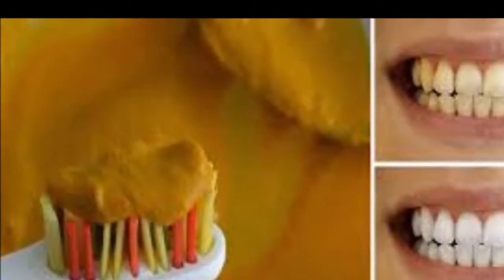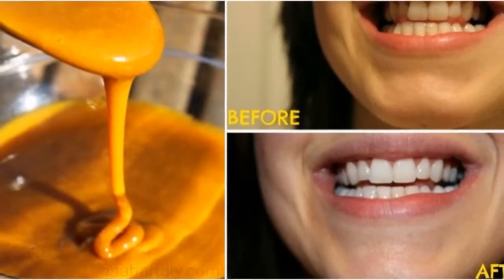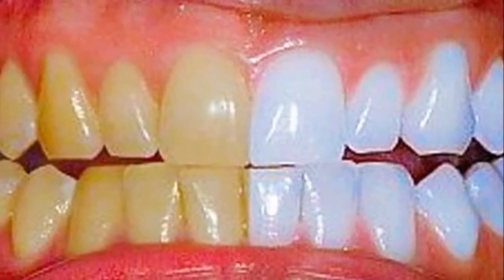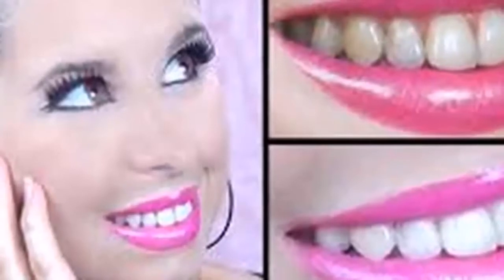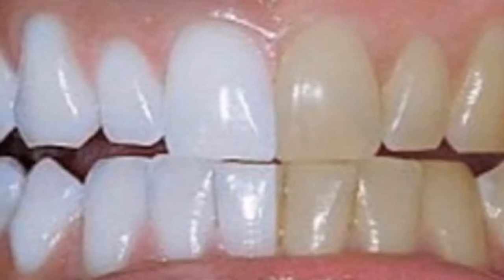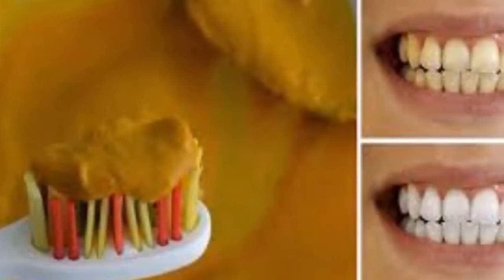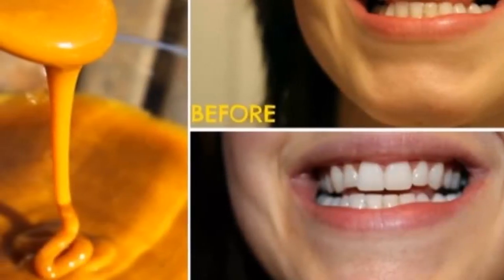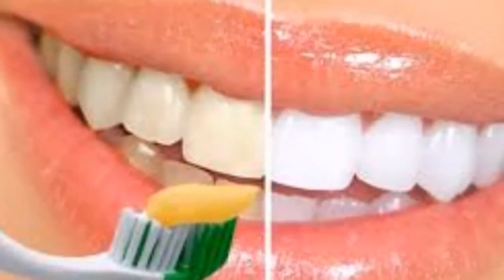Secret dentist Turmeric for teeth whitening